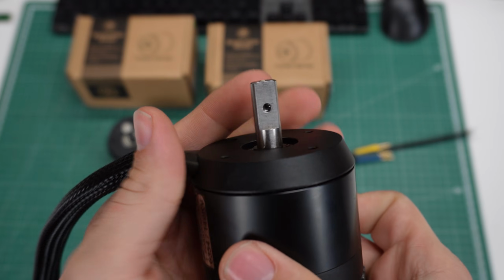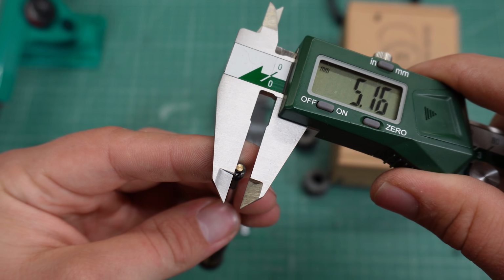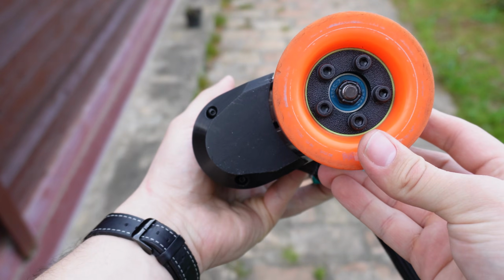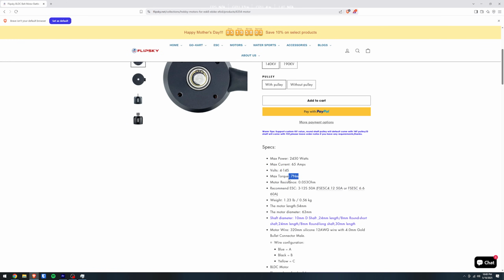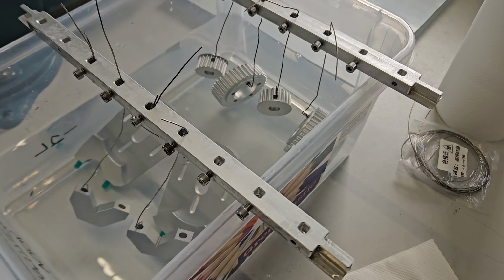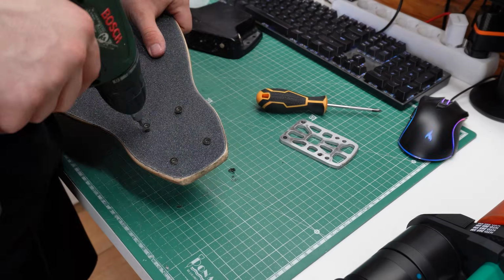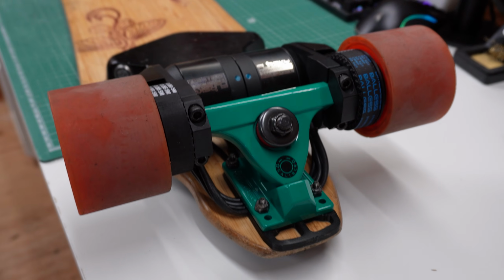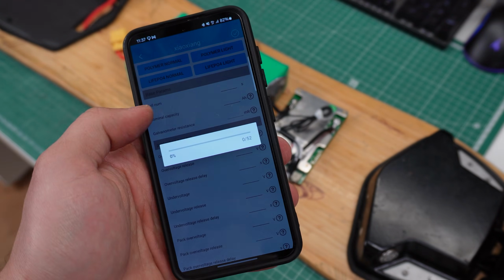I Added 5000W of POWER to my Skateboard! - Flipsky 6354 Drivetrain Build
I upgraded my DIY electric longboard with 5000W of power using dual Flipsky 6354 motors — but instead of buying parts, I CNC machined custom motor mounts and anodized them myself!

Drivetrain Parts List:
Speed Controller
Skateboard Remote Controller
M5x50 mm bolts (Kegel pullies)
M6x18 mm hex bolts (Motor Mount Clamps)
M4x8 mm hex bolts (Motors and Belt Covers)
Special Dog Point M5 Grubscrew (Motor Pullies)
HTD 5M 265 Belts
Truck Hardware
Skateboard Wheel Washer Spacers
Skateboard Bearings

Electric Skateboard Parts:

12 AWG Wire
XT90 Connectors
Bluetooth BMS

*Tools and accessories used on the channel*

TP4056 Module
Solder Paste (Sn42Bi58)
Alcohol dispenser
Precision Screwdriver set
Solder Paste: Squeegee
Hardcore Box Cutter
Soldering Iron
Soldering Iron Tip Cleaner
Solder pump
Super cool multimeter probes
My favorite soldering tip (TS-BC2)
Soldering Mat
Cheap Hot Air Station
Lab Bench Power Supply
Mini Hotplate
Electric screwdriver
Deburring tool
Hand drill
Silicone wires kit
Black hot glue
12AWG wire
USB Type C Tester
USB Type A Tester